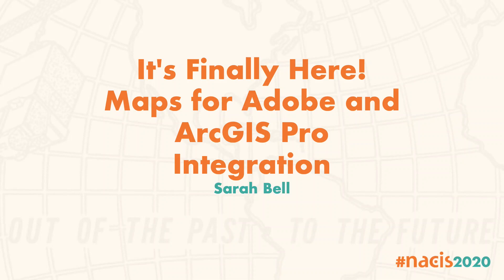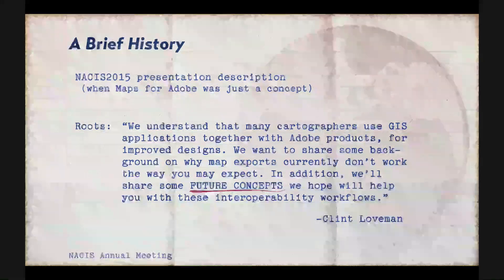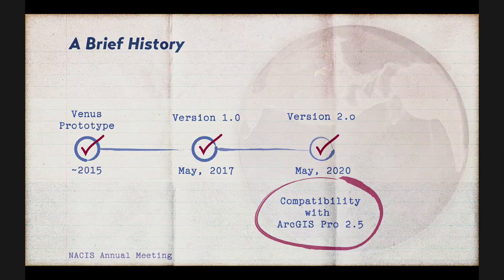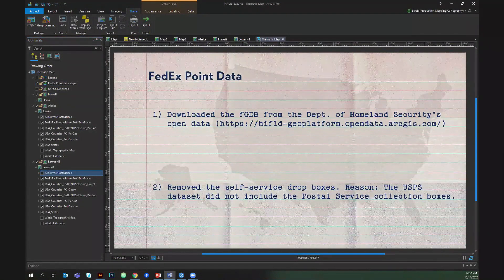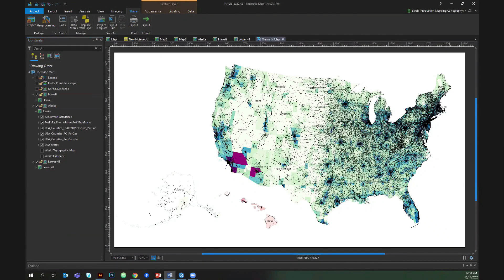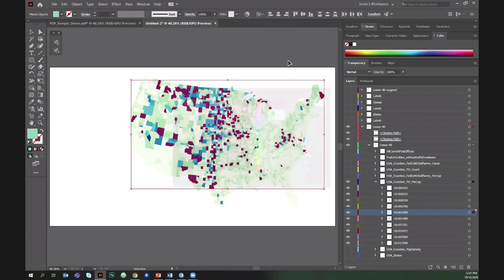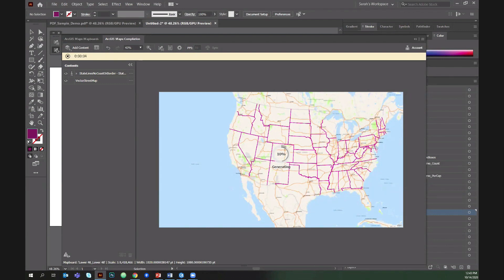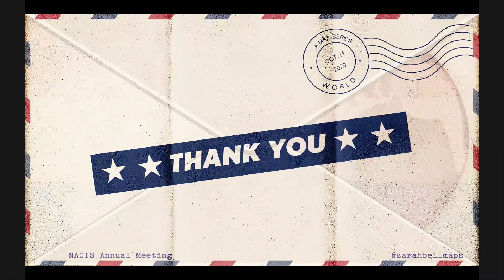It's Finally Here! Maps for Adobe and ArcGIS Pro Integration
Presenter: Sarah Bell, Esri
In 2015, I gave my very first NACIS talk on a fun mapping tool prototype we were calling ArcGIS Maps for Adobe CC, co-presented with Clint Loveman. Over the past 5 years, this prototype has grown from a plug-in prototype for bringing online GIS data into Adobe Illustrator to a robust mapping & design tool with features such as data visualization & data filtering, labeling - and much more! In Spring 2020, we released Maps for Adobe 2.0 - an upgrade that allows users to open their ArcGIS Pro-created maps into Illustrator, with layering, labeling, and styling preserved. In this talk, I will demonstrate this new 2.0 feature, along with a lot of additional cartography tools that we've added to Maps for Adobe.